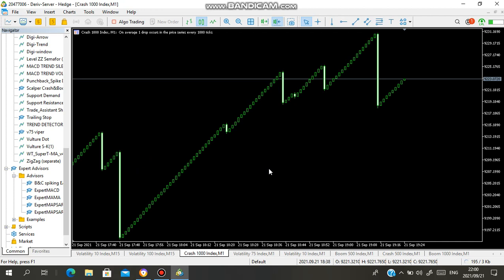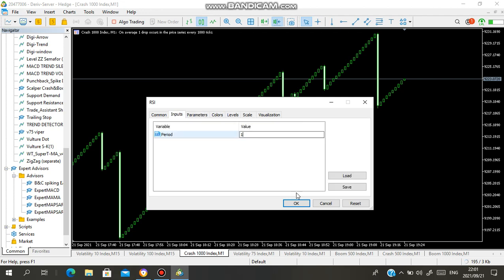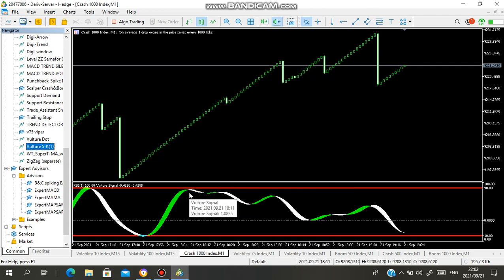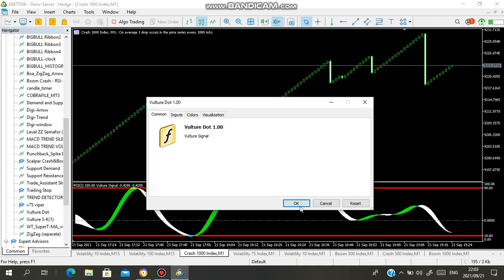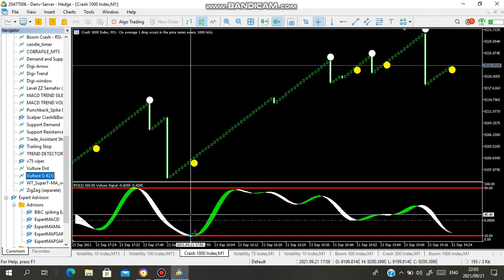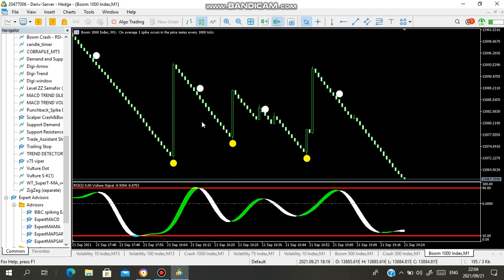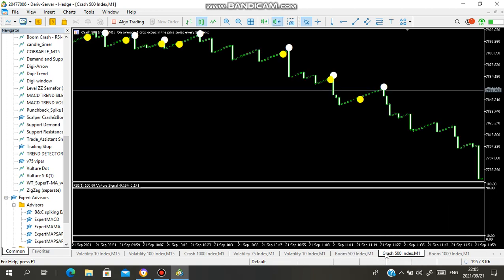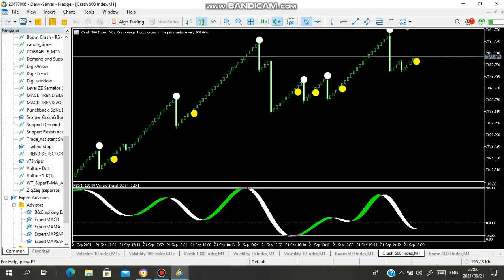BOOM AND CRASH SYSTEM|95% ACCURATE